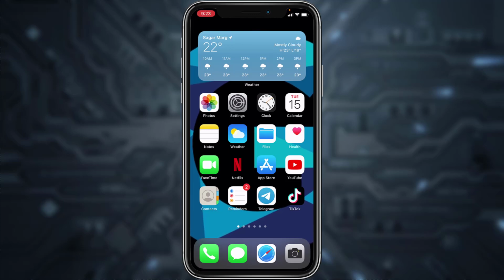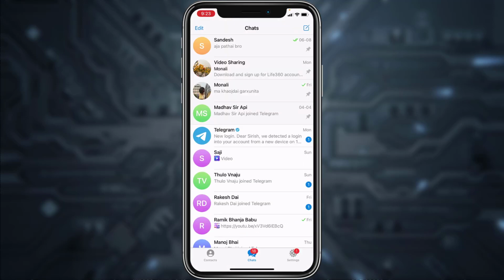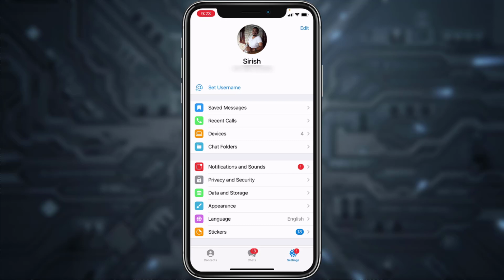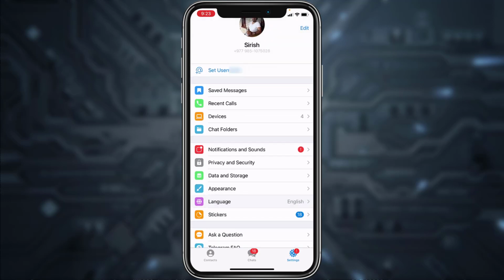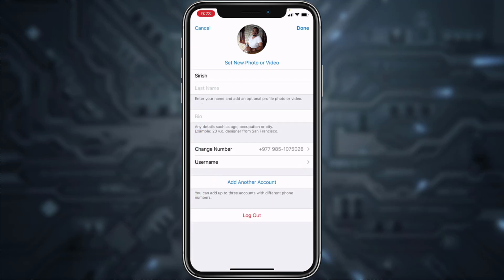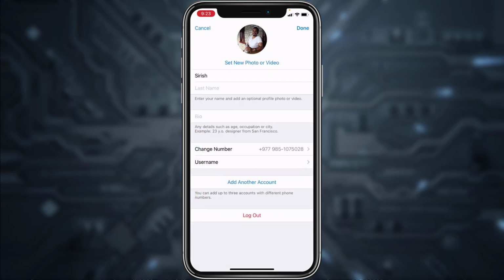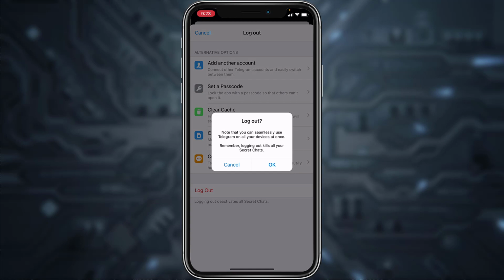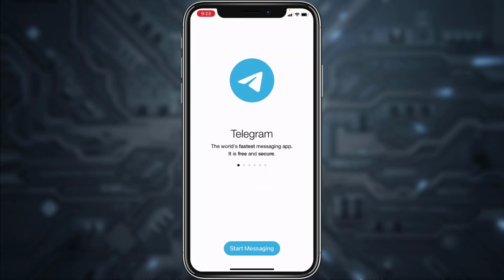How to Log Out Telegram on Your iPhone | 2021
In this video tutorial i will guide you in quick easy steps to log out/ sign out of your Telegram app on your mobile device.